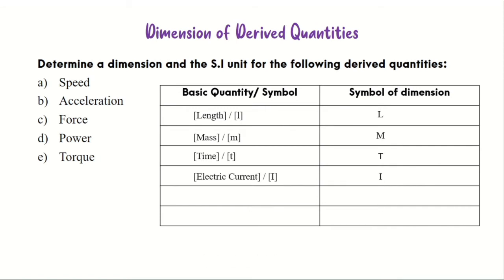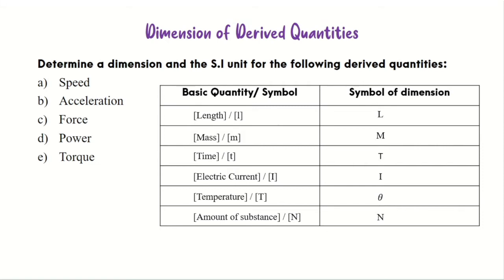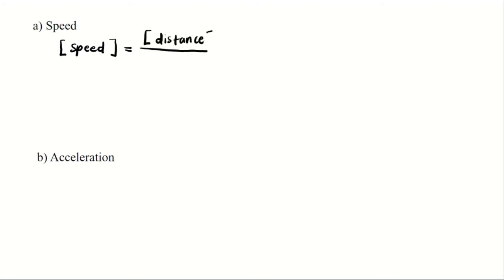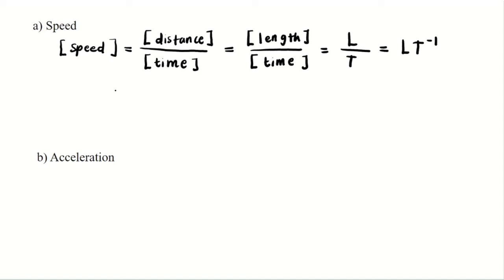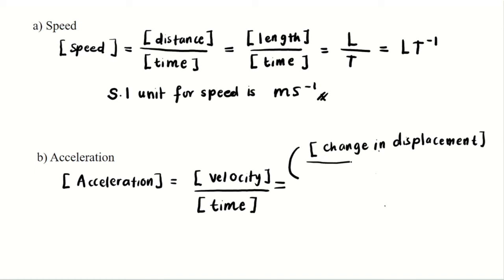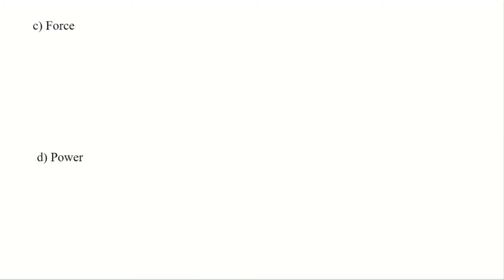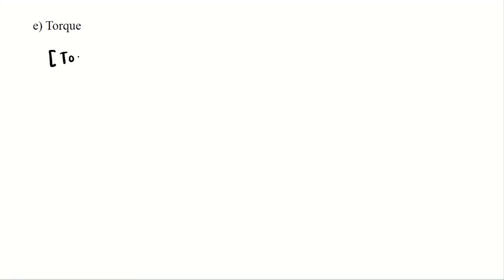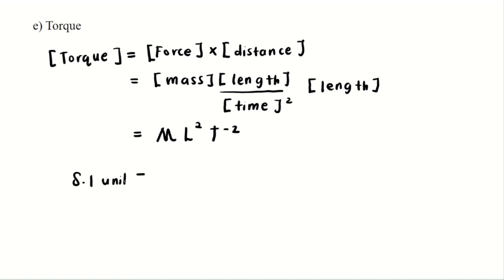Physics Matriculation: Tutorial 2: Dimension of Derived Quantities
Chapter 1: Physical Quantities and Measurement

Correction:
4.32 s : force force = force